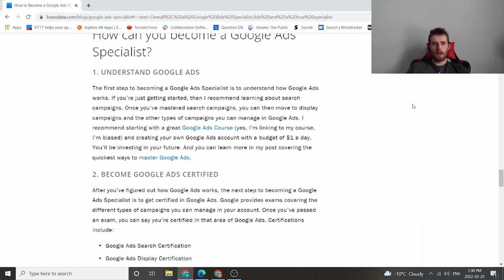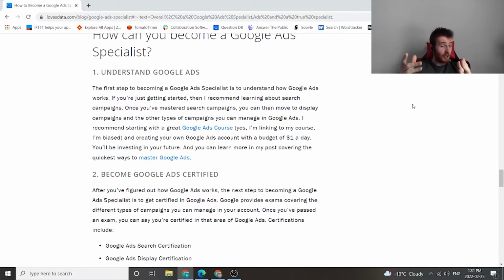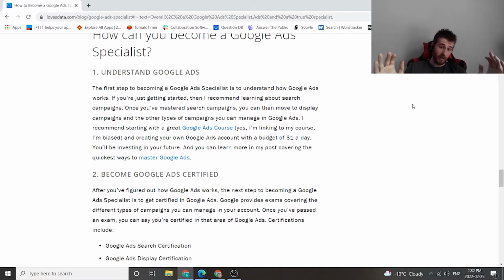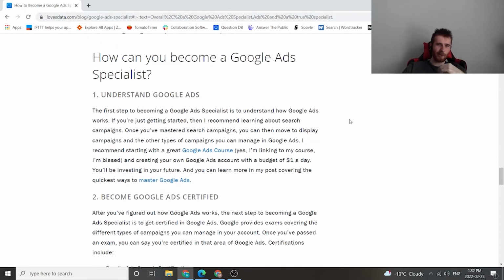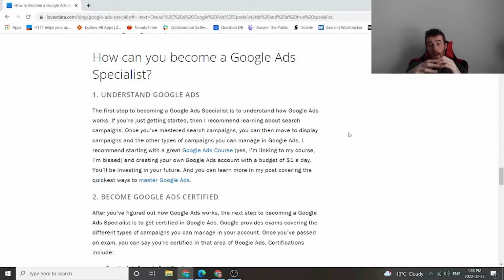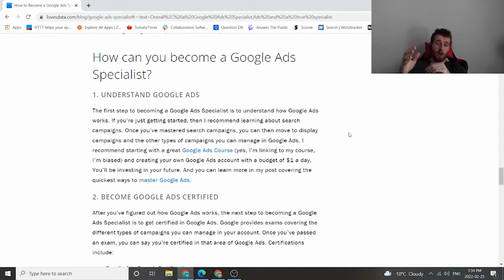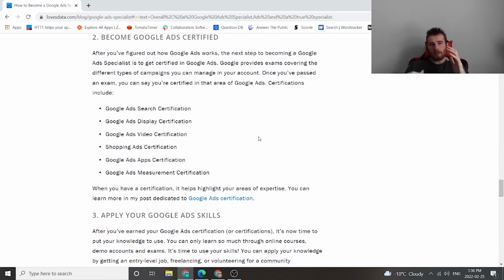Google Ads Specialist Job (2022)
In this video, I will talk to you about what a google ads specialist is, how to become one and what the job entails.

Google ads campaigns are fantastic for businesses looking to generate high-quality and consistent leads. This video will show you what a google ads specialist needs to be able to do in order to run successful campaigns.